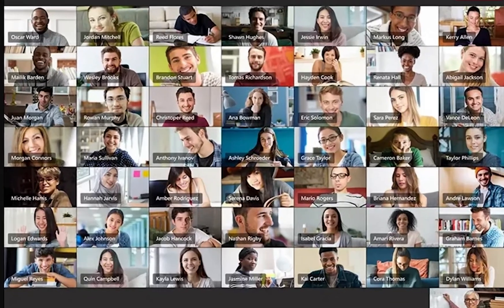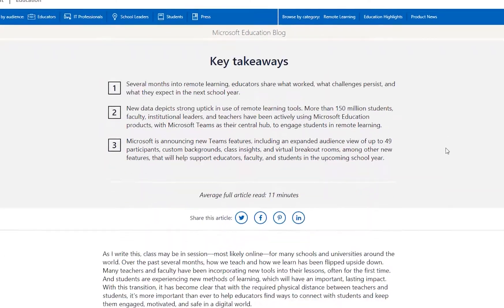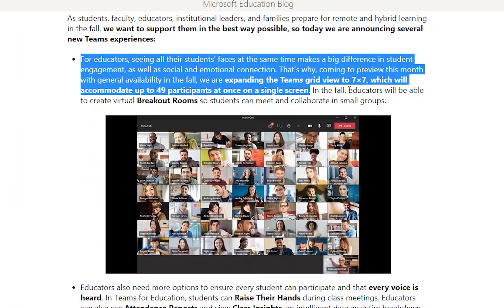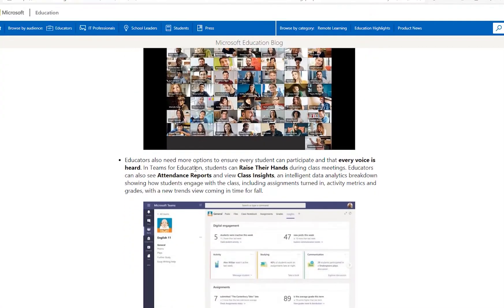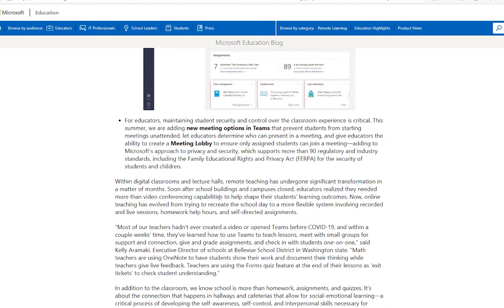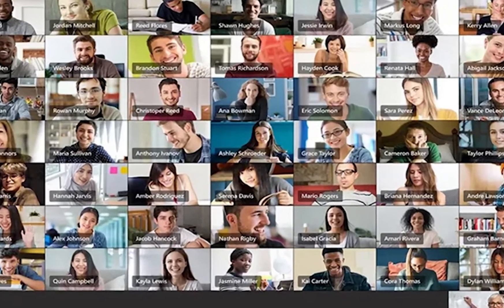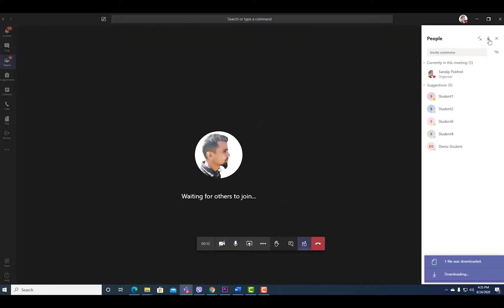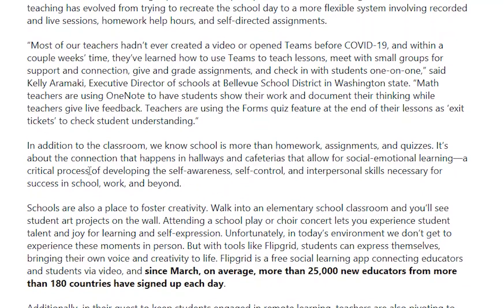Microsoft Teams 7×7 video meetings coming soon with breakout rooms, class insights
Enriched classroom meeting experience – coming soon
7x7 video support on desktop (see 49 people at once) –Preview starting in late June, coming this fall
Only Educators can start the meeting - Students must wait in the lobby – Coming this summer
Breakout Rooms – Coming this fall
Meetings attendee limit increasing from 250 to 300 – Rolling out in June

Enriched classroom meeting experience – available now
Raise hand
Upload your own custom video background
Easily Change “Meeting Options” in the Participant Panel
Attendance reports for meetings
If a teacher removes an anonymous user, that user cannot rejoin